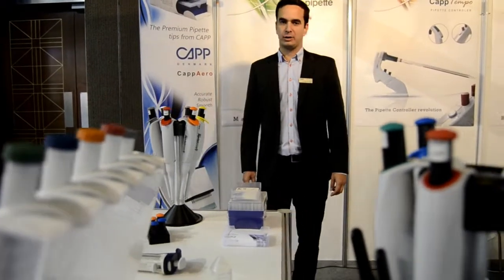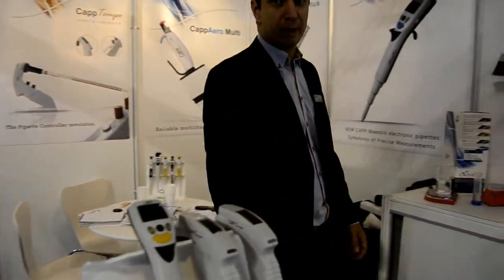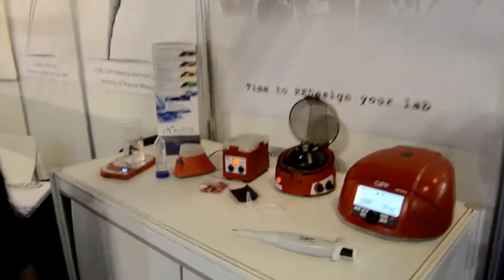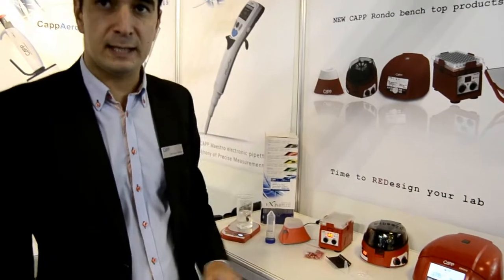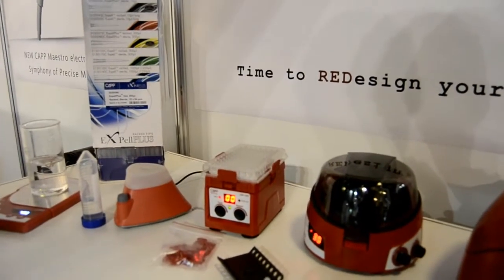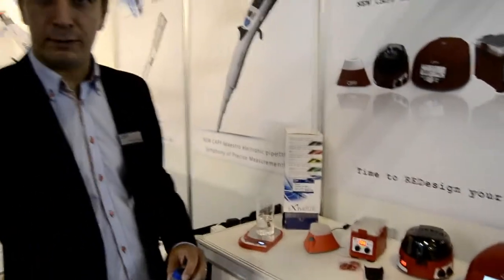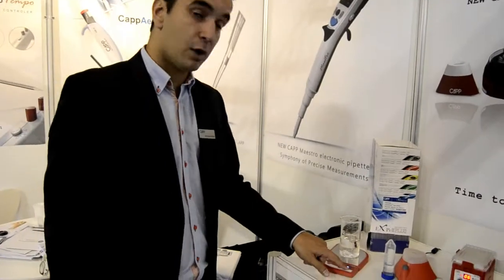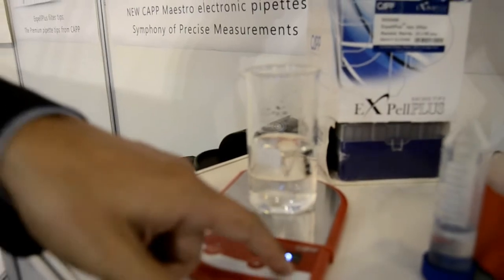CappRondo® Benchtop at ArabHealth 2015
At this year's ArabHealth, Capp has presented its newest benchtop line called CappRondo. CappRondo includes a fixed and variable speed microcentrifuge, plate shaker, vortex mixer and magnetic stirrer.